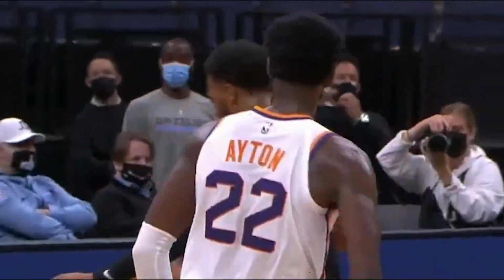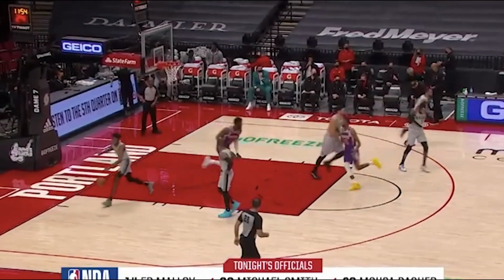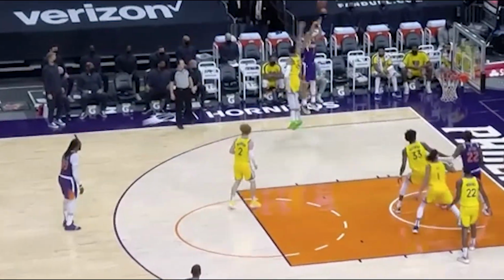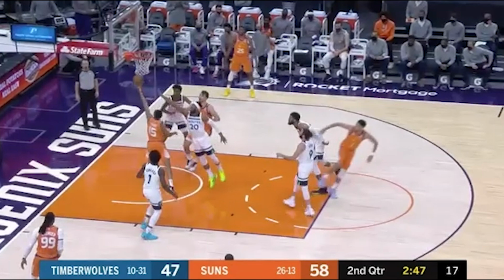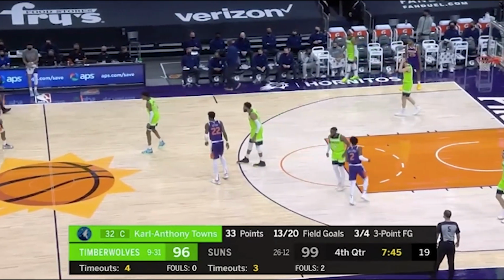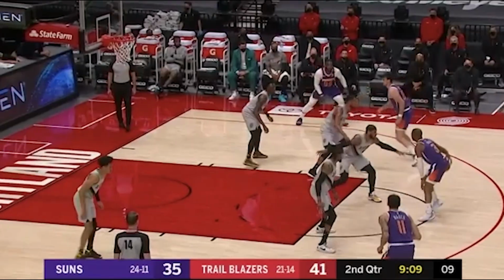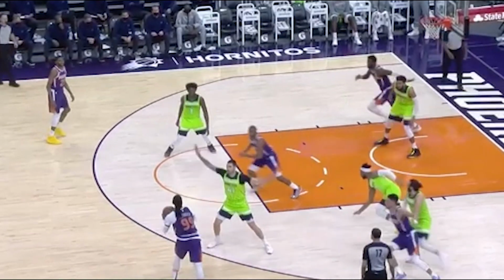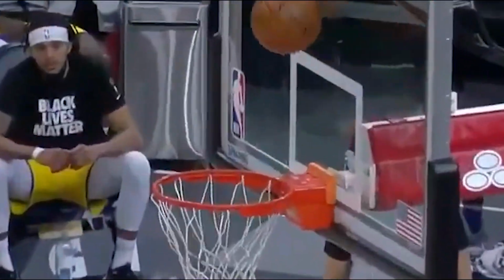The Phoenix Suns Offense Is Basketball BEAUTY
The Phoenix Suns offense highlights the abilities of the Phoenix Suns roster of Deandre Ayton, Mikal Bridges, Dario Saric, Devin Booker scoring and Devin Booker offense as well as CP3 basketball IQ. Devin Booker scoring moves are legit as he can score at all three levels at the rim, mid range and three. Chris Paul controlling the game impacts the Phoenix Suns and in this NBA Analysis 2021 and Phoenix Suns analysis video we will see why the Phoenix Suns offense is basketball beauty.

In this Phoenix Suns film study we look at how good are the Phoenix Suns, Phoenix Suns highlights 2021 and Phoenix Suns 2021. The Suns recently brought in Torrey Craig to help with the Phoenix Suns record. This video explores the Phoenix Suns playbook and how they utilize players such as Jae Crowder, Frank Kaminsky, Cameron Johnson, Jevon Carter. The Phoenix Suns are eyeing a 2021 playoff run and with their offense and defense being ranked in the top 10, they can make some noise in the west.

Chris Paul has come to this team and has completely helped push the Suns as a playoff contender. Chris Paul is easily one of the smartest players in the NBA today and he knows how to manipulate the defense and control the offense. Chris Paul has one of the highest basketball IQs and mix that with Devin Booker's scoring ability and this is a dynamic duo in the NBA.

Stats Used

PBPstats.com
Cleaningtheglass.com
NBAstats